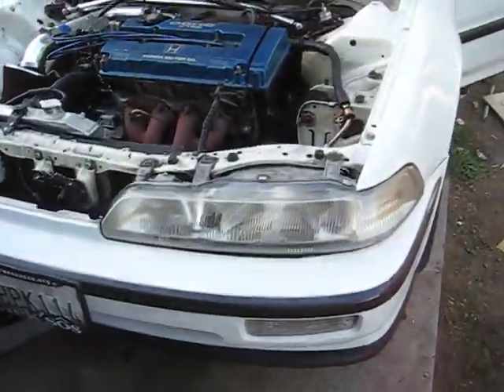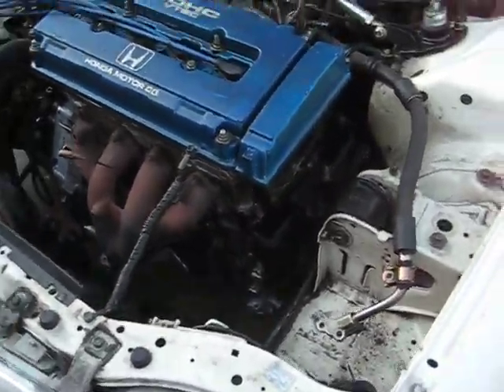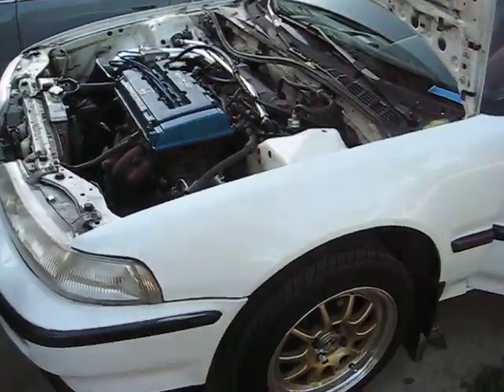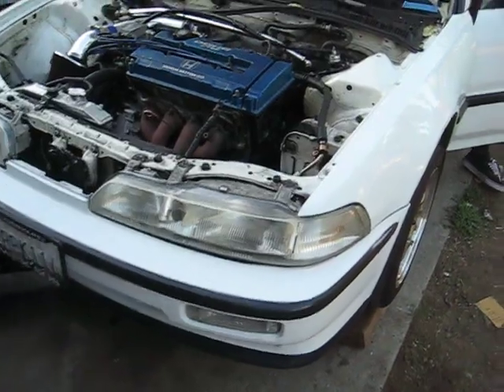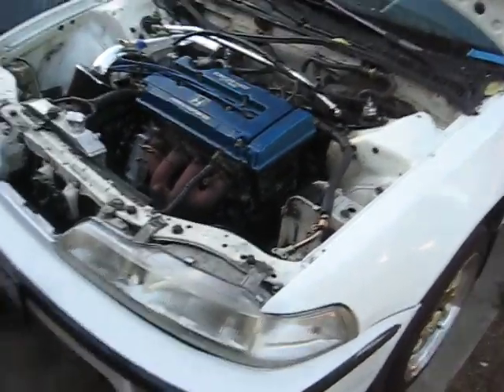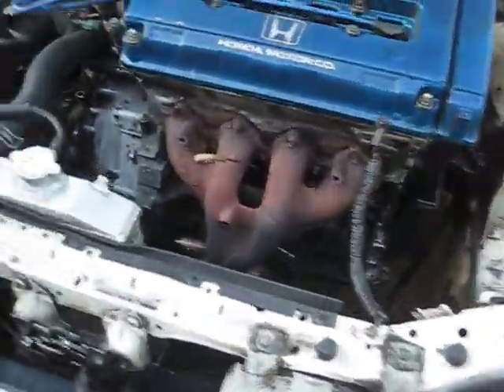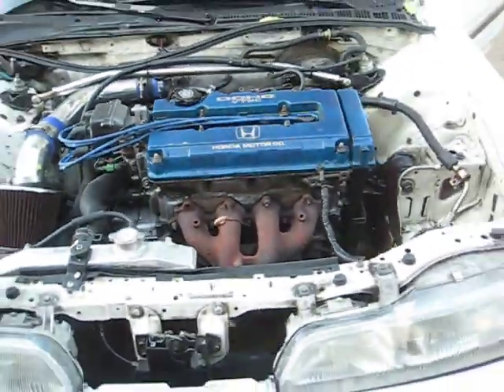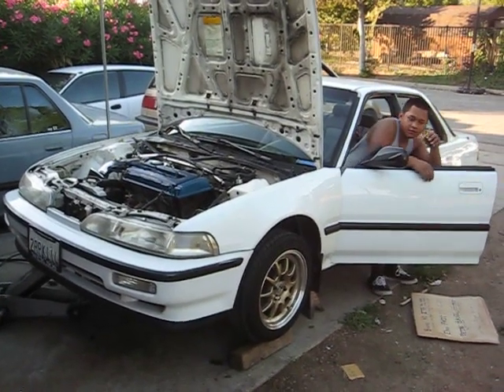B20Vtec DB1 start up open header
just a start up video without piping. will be getting 2.5.